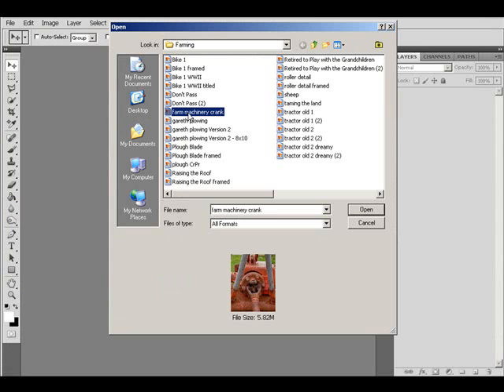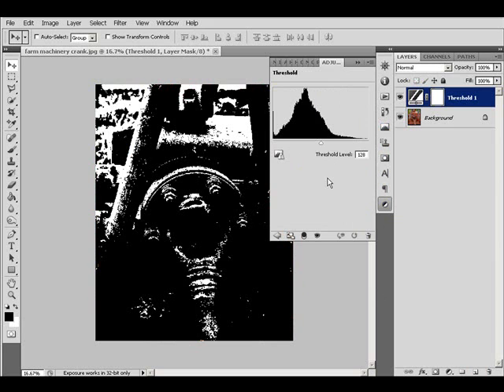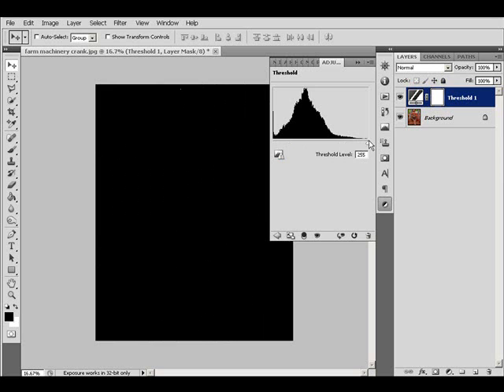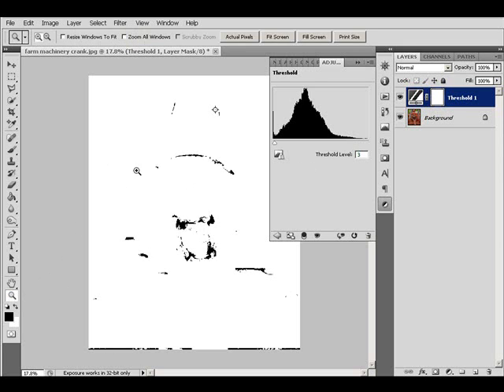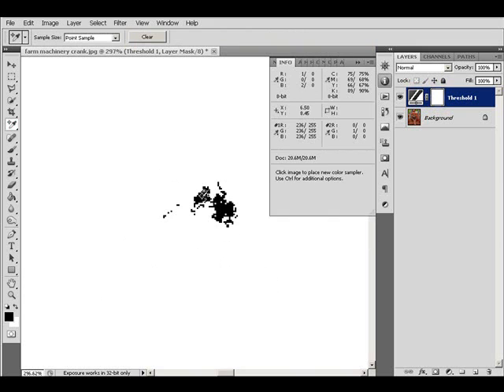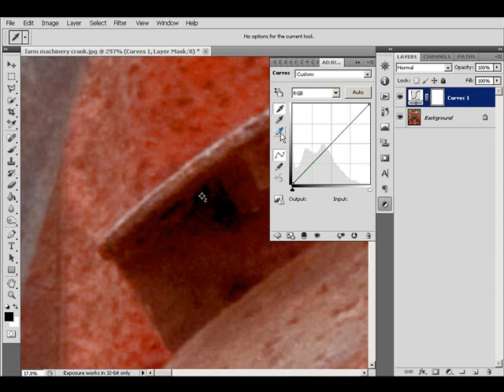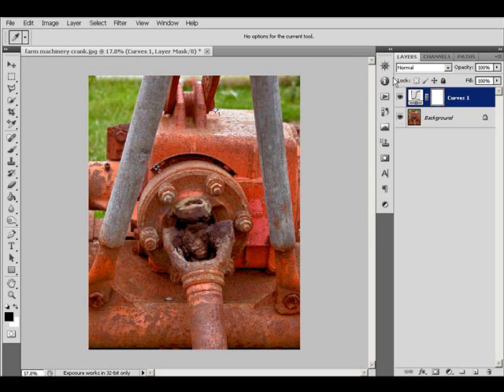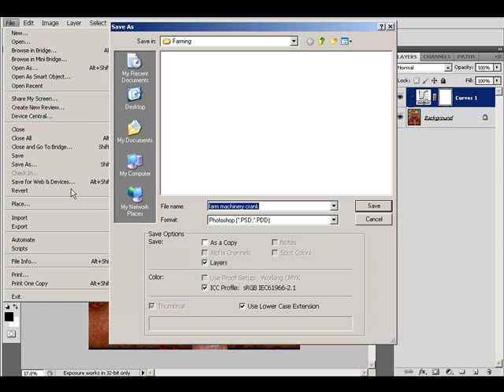white and black point contrast.wmv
A photoshop and Photography Tip from Bend The Light - Photography Forum

How to increase contrast in an image using White and Black points and a simple curves adjustment.